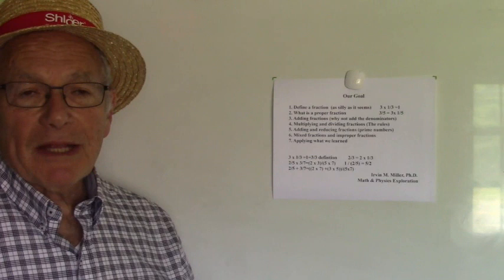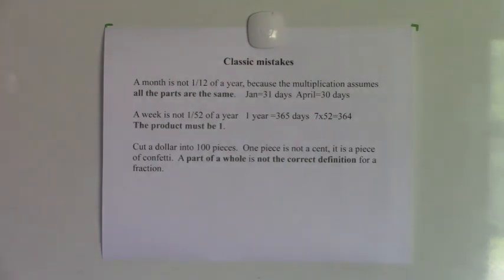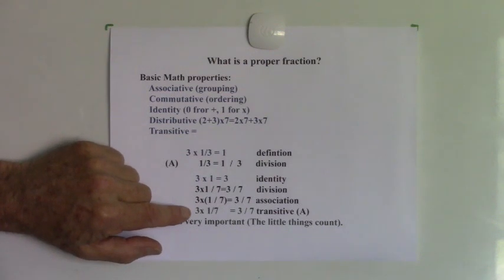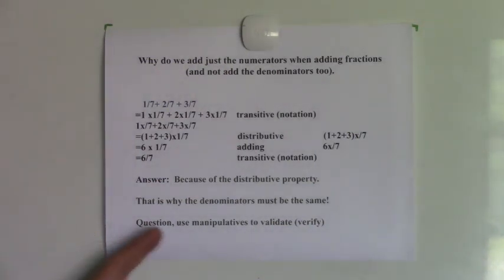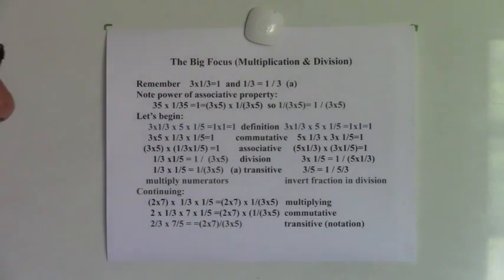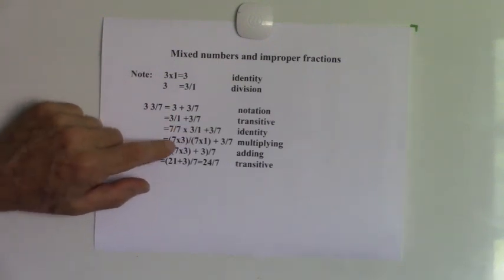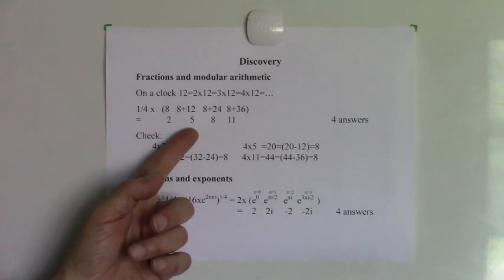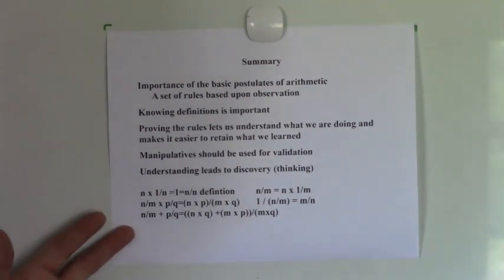Simply Fractions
This video is a very different way to present fractions for students from 4th grade and up.  This teaches one how to study, learn and retain information.